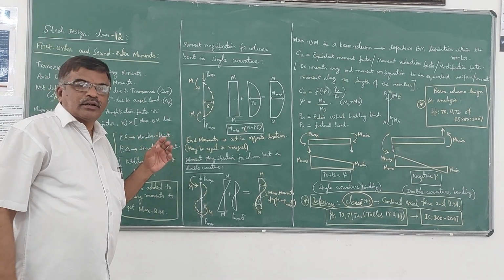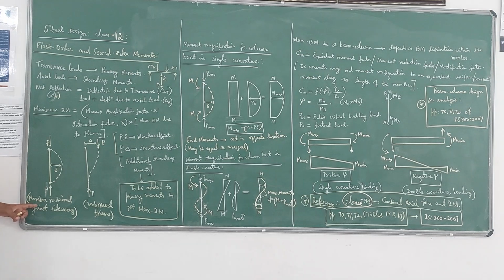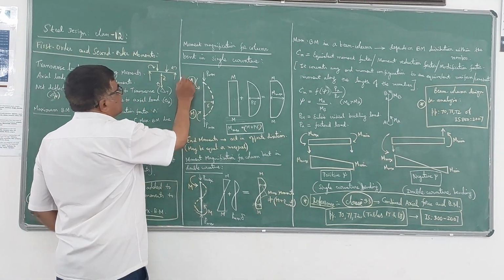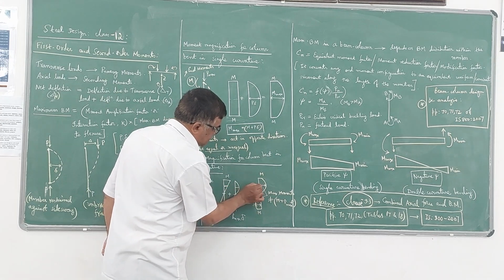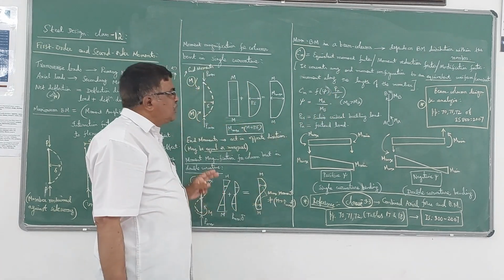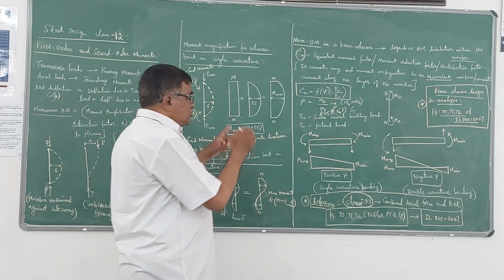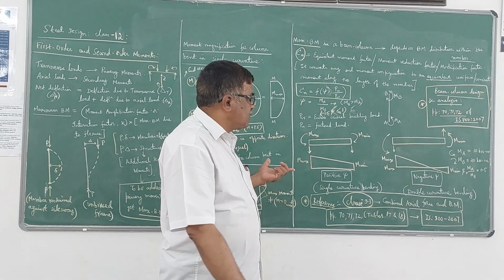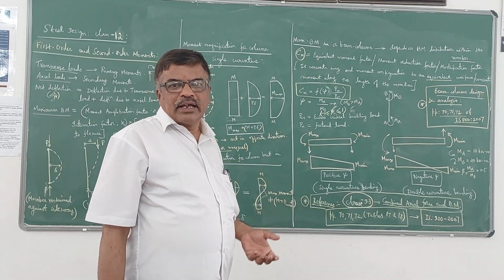ADVANCED STEEL DESIGN - Class 12 - Structural Behaviour of Beam columns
Moment magnification factor, Design Parameters.